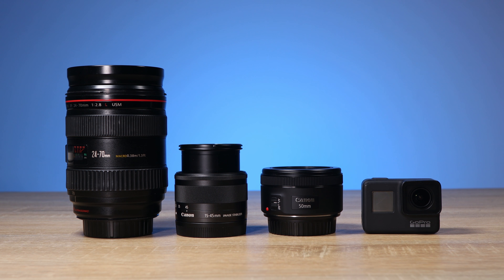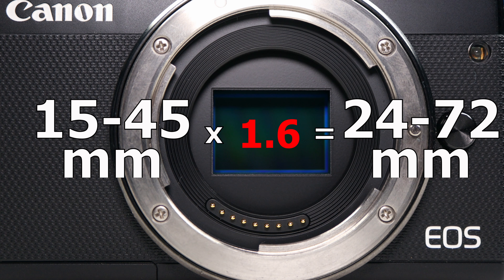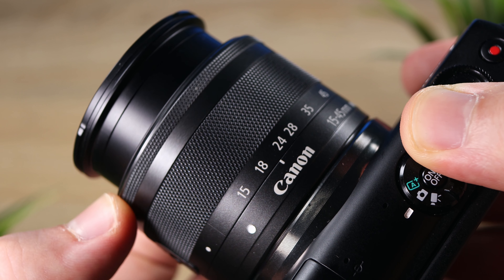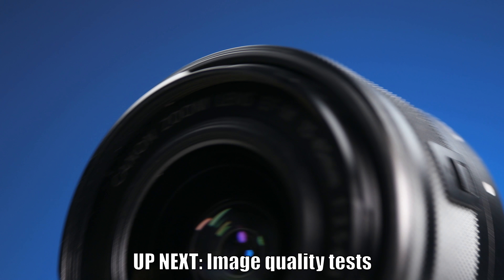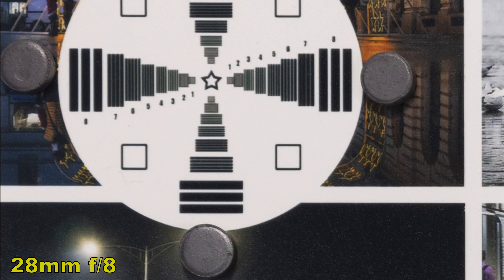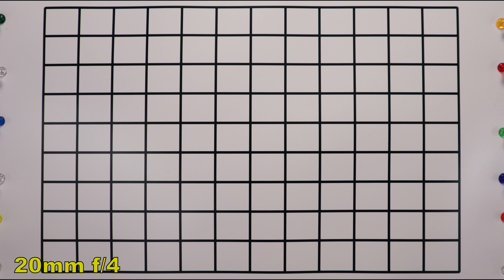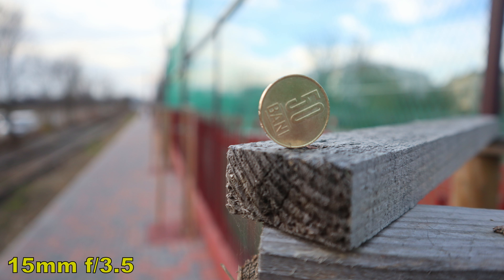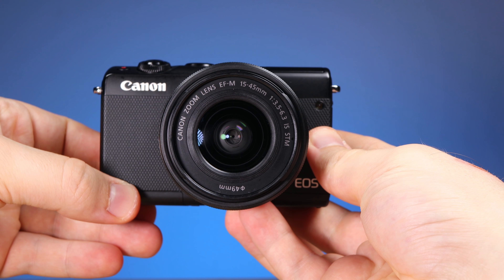15 Things About the Canon EF-M 15-45mm f/3.5-6.3 IS STM Kit Lens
This is a lens review of the Canon EF-M 15-45mm f/3.5-6.3 IS STM lens.

Products visible in this video:

Canon 15-45mm
Canon M100
Canon EF 50mm f/1.8 STM
GoPro Hero 7
Canob 24-70mm f/2.8 I
(the above links are paid links)

0:00 Introduction
0:21 What`s on the lens
1:03 Size and weight
1:27 Focal length
2:22 Compatibilities
2:33 Max/Min Aperture values
3:03 Focusing
3:34 Image Stabilization (IS)
3:56 Retractable design
4:16 Full time manual focus override
4:32 Coating
4:52 Sharpness
6:43 Distortion and Vignetting
7:28 Bright light performance
7:43 Close-up image quality
8:10 Bokeh
8:33 Conclusion

The lens was tested on a Canon M50 camera set at 24mp.